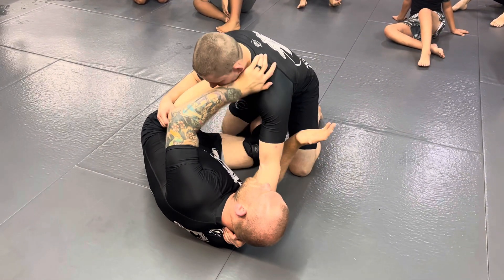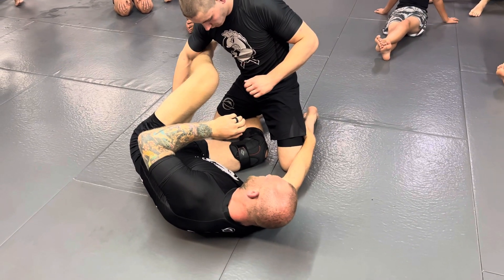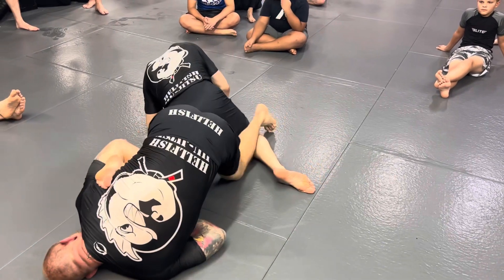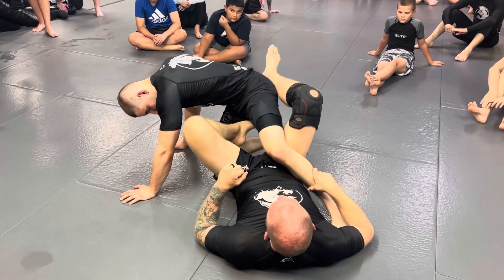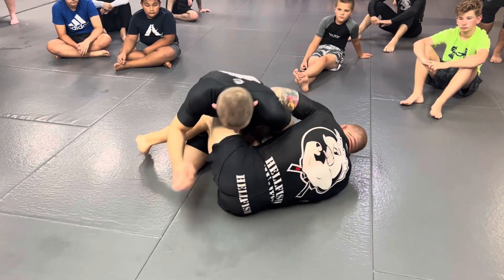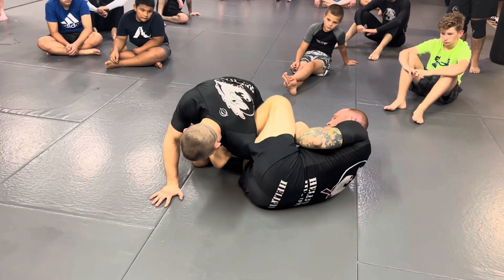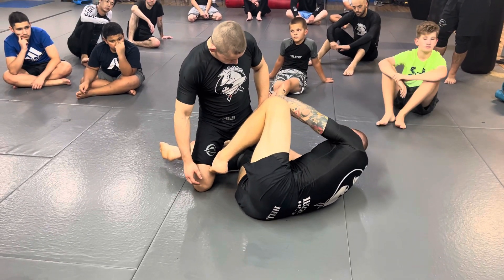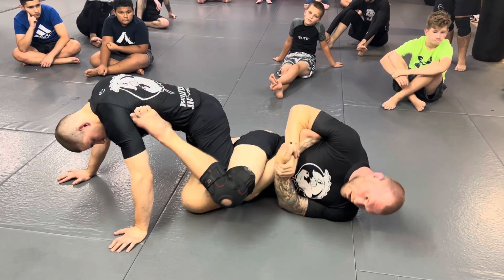Leg lock entry from knee shield half guard using upper body attack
In this video Tim Carpenter teaches a leg lock entry from knee shield half guard using upper body attack.